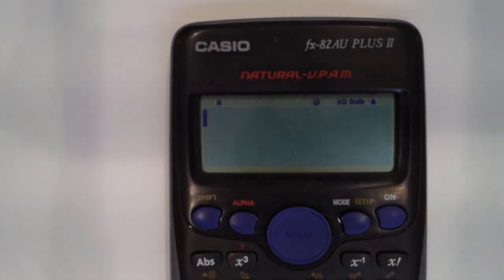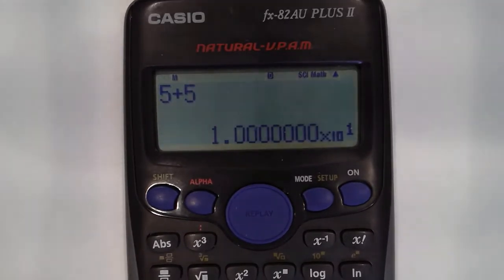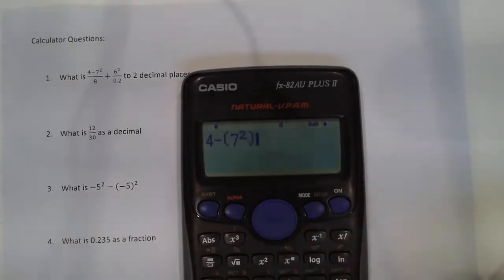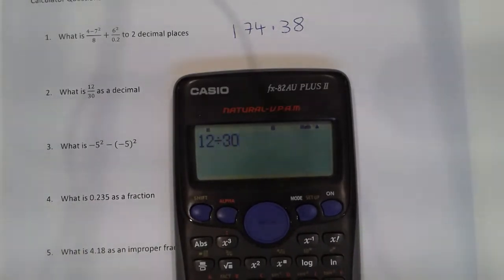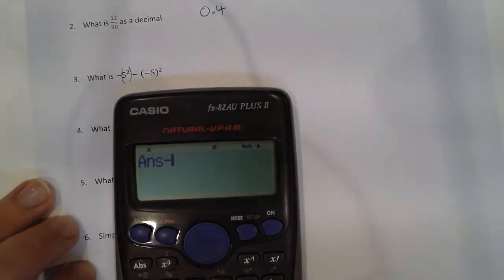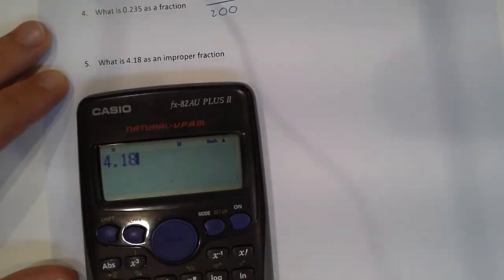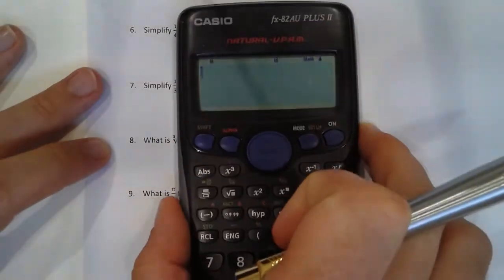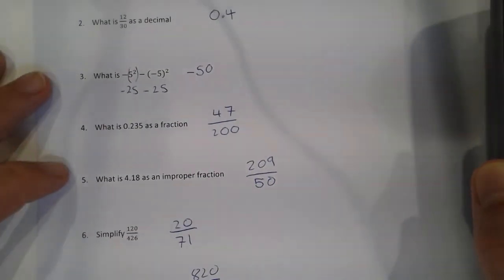Using a Calculator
Created by Mr Michael James - Head of Mathematics Middle Years